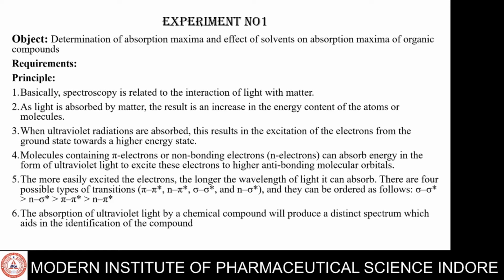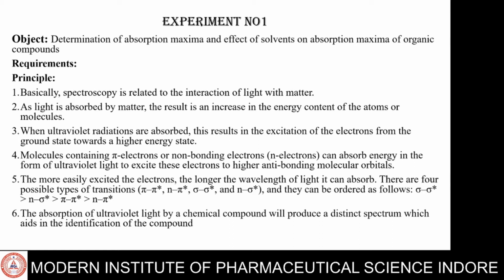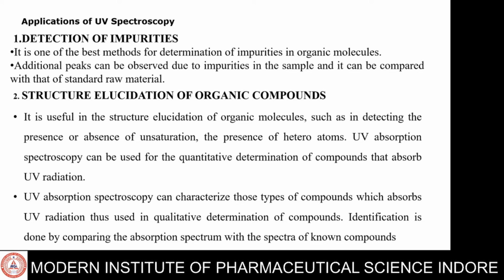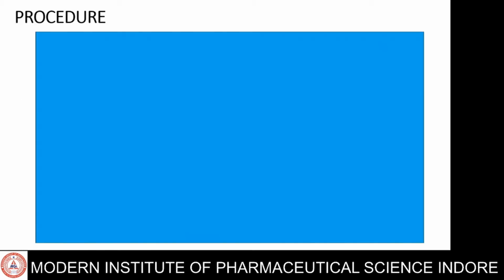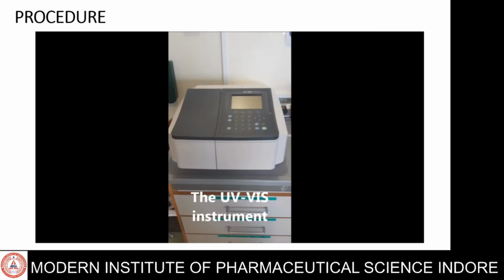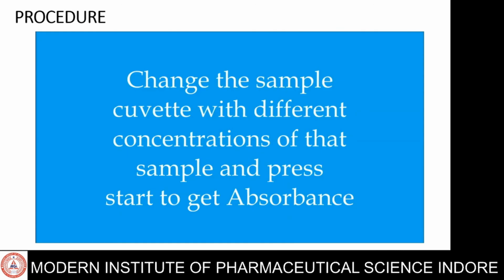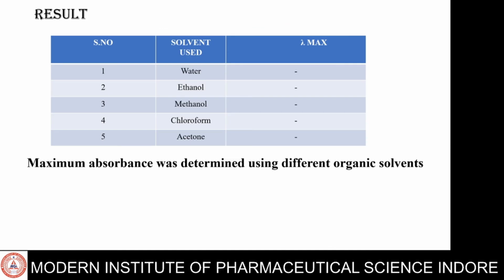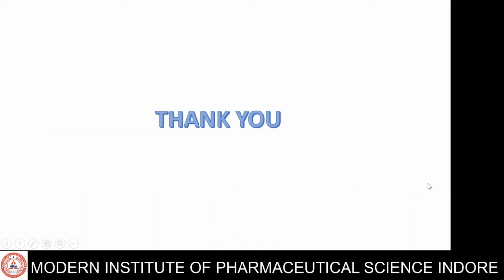EXPERIMENT NO 2 UV ABSORBTION